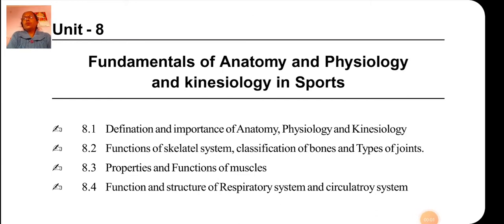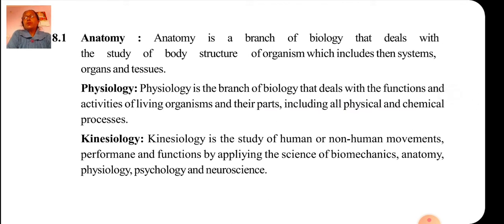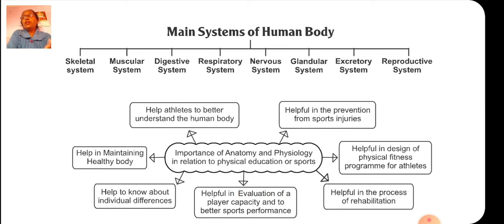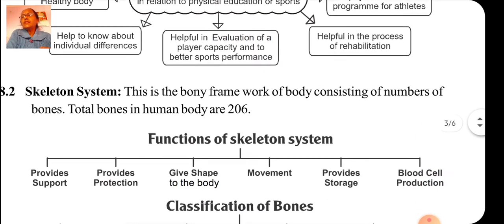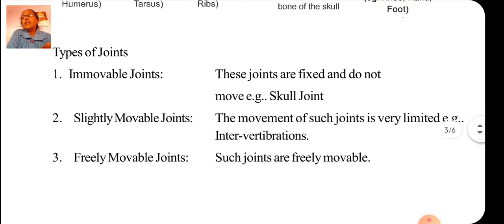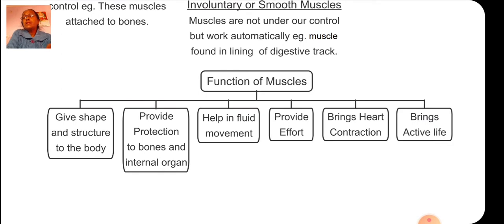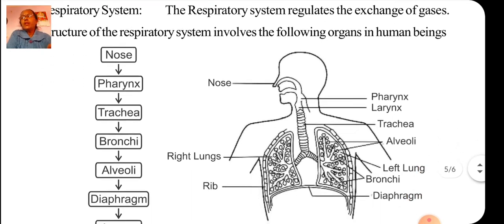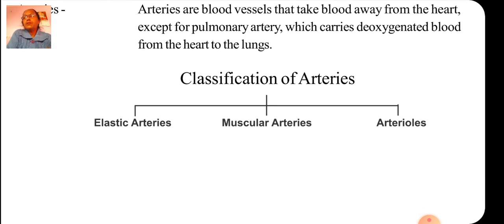Cl11 phy edu Ch8 Anotomy 07012021